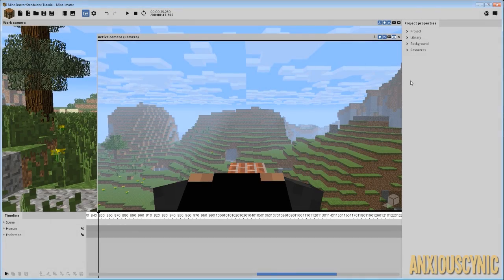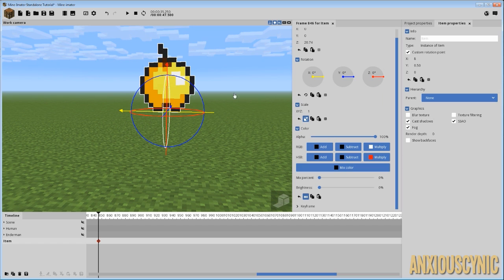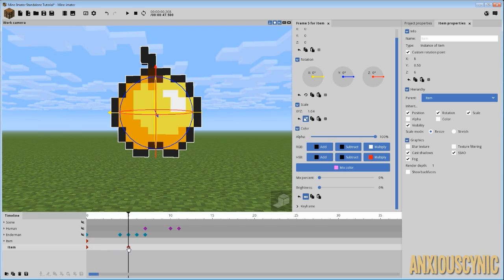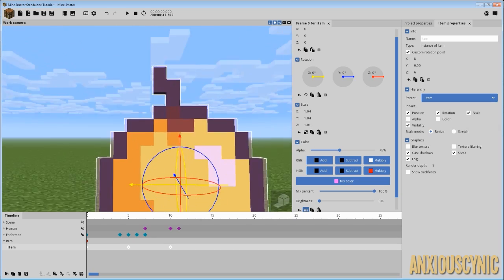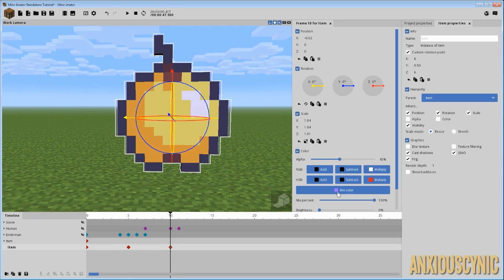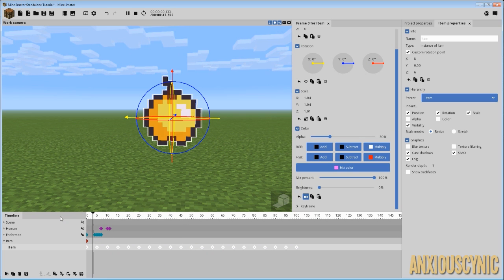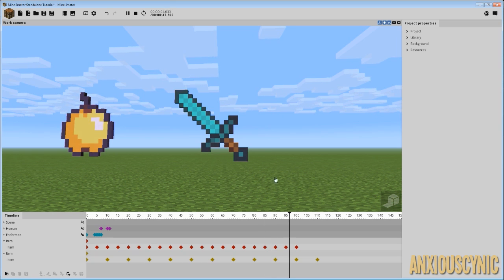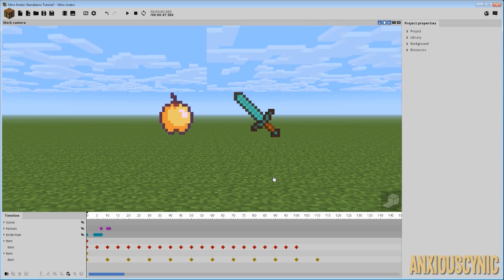Easy Way To Make Enchanted Items! | Mine-imator Tutorial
Learn how to easily make enchanted items for your animation in Mine-imator!